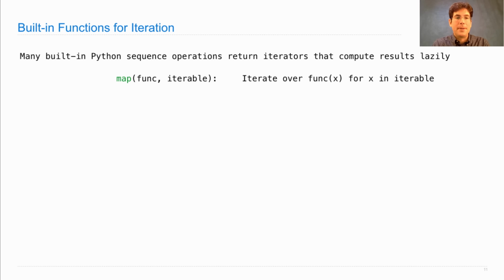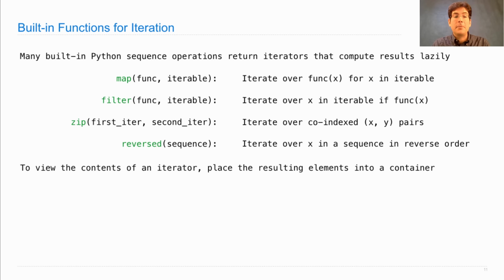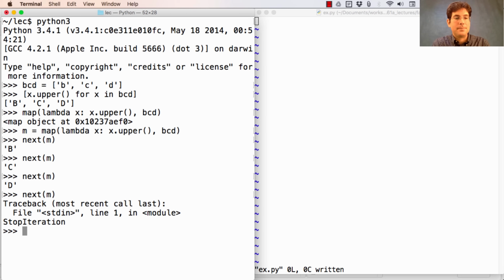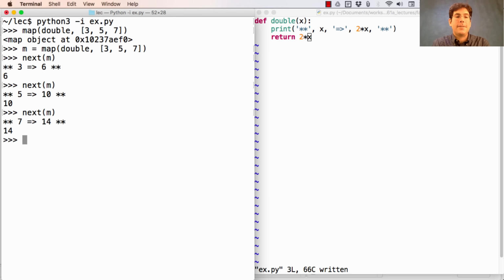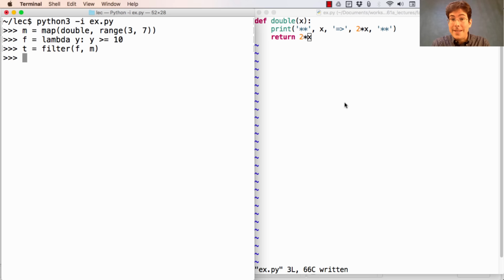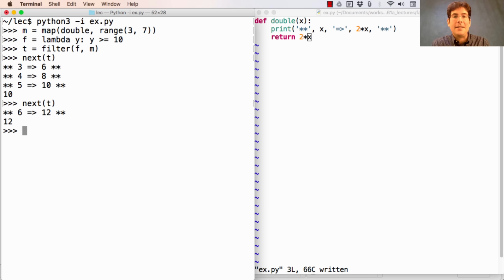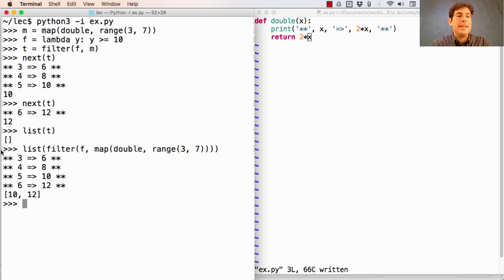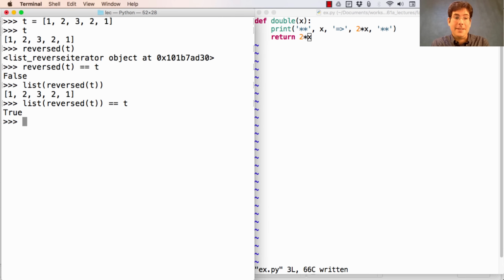Built-in Iterator Functions